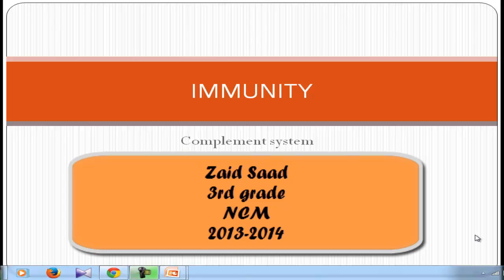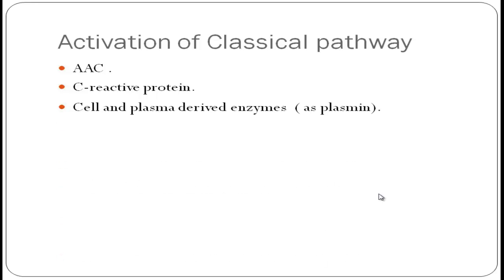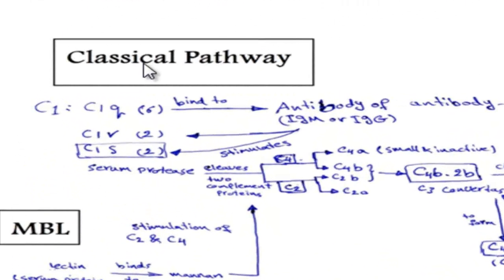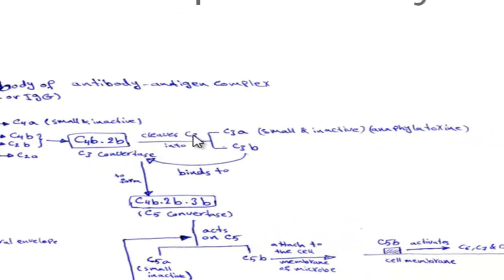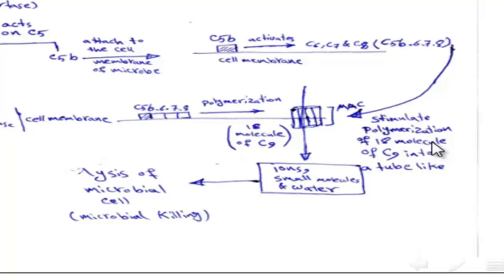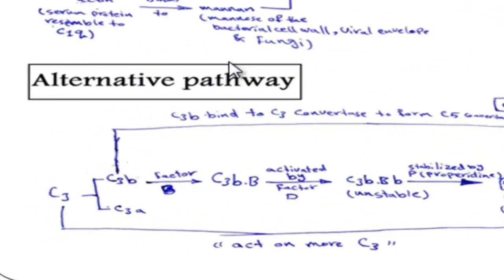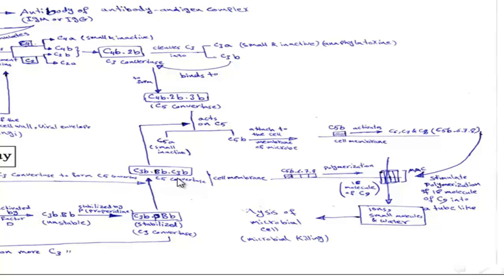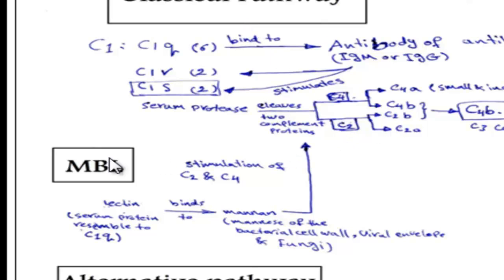Immunity (Complement system) BY ZAID SAAD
Immunity (complement system)
the pathways of this system and mechanism of its action.
By: Zaid Saad
From Nineveh Collage of Medicine